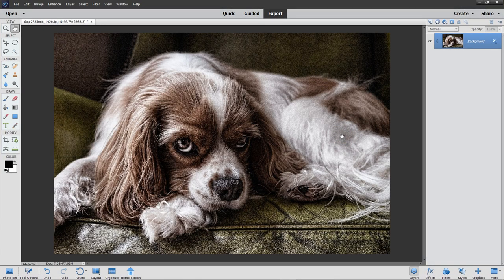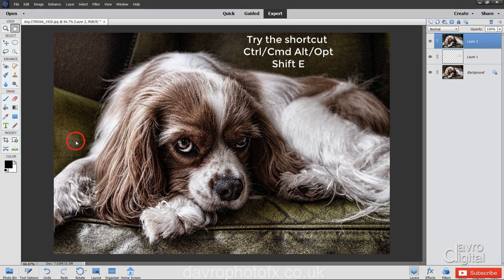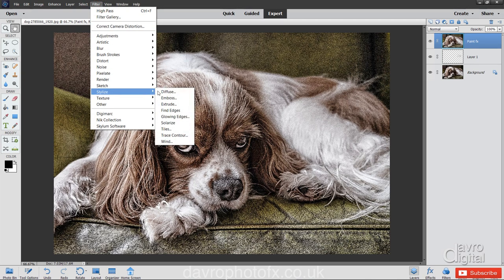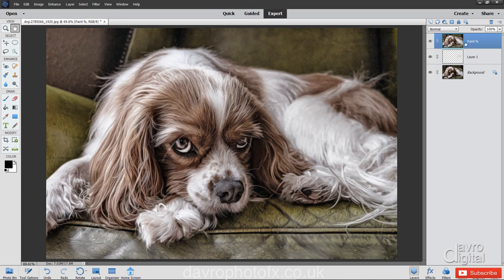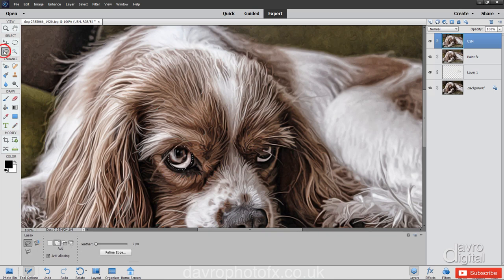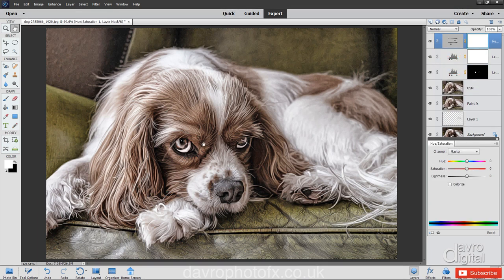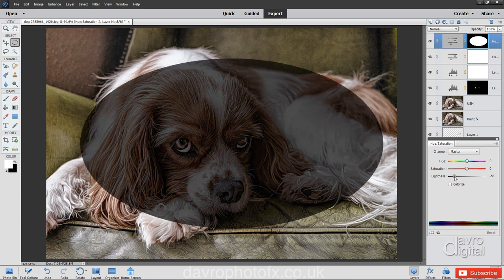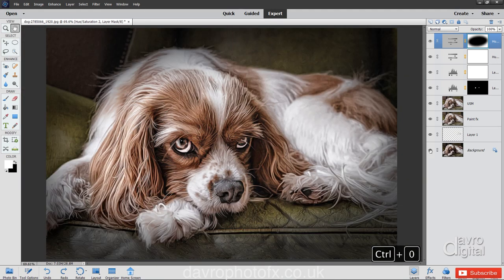Oil Paint Effect Photoshop Elements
In this video we use an unusual filter to create an Oil Paint Effect in Photoshop Element. This technique works on a lot of different subjects from people, to animals and landscapes.

- Layers
- High Pass Filter
- Filter
- Selections
- Unsharp Mask
- Adjustment Layers
- Shortcuts, tips and tricks

Image size used in video was 1920 x 1280 px

David